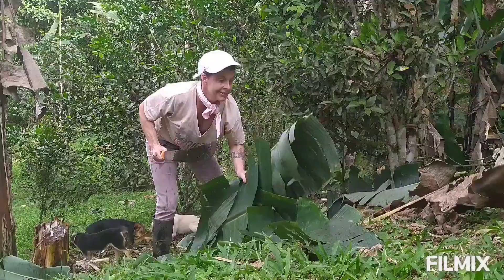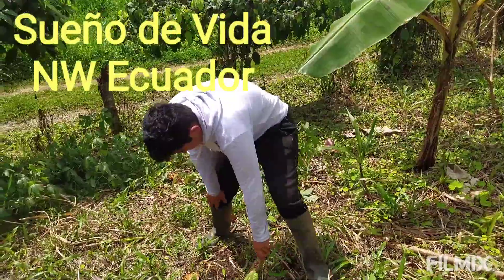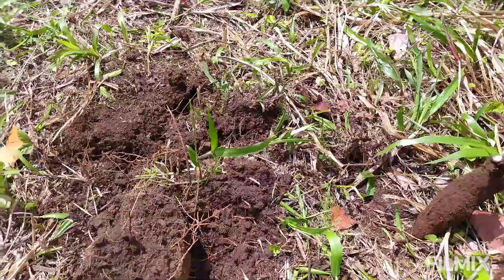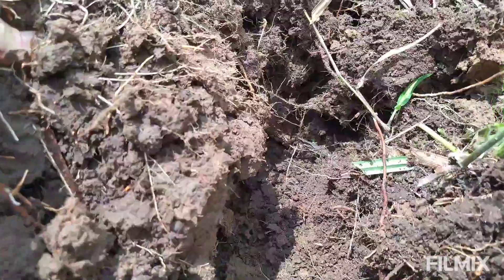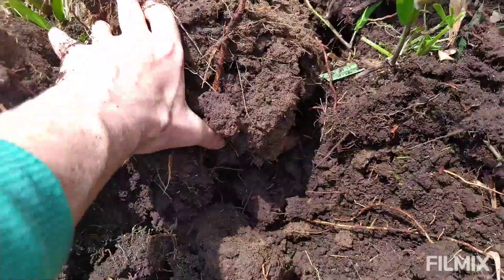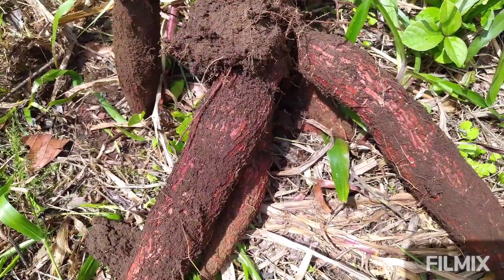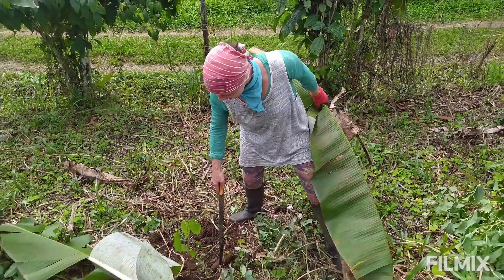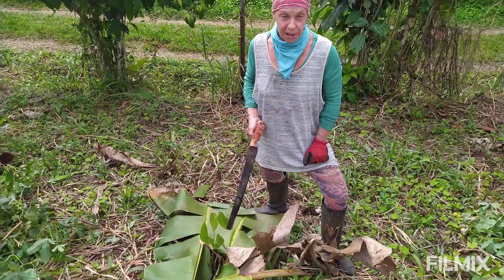Prepare Native Soil for Planting with Pioneers--no dig, no fertilizer, no chemicals!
Here's a short but sweet info-packed clip on how to:

- Loosen up tight compacted soil
- Create space for water to drain and air for microbes to live
- See your target trees thrive once the microbe and earthworm population takes off and does the work of feeding your plants!

I think there's a common misconception that the roots of plants are like straws stuck in the ground sucking up nutrients.

But that's not true. The roots of plants actually EXCHANGE with beneficial bacteria and fungi in the soil. And these networks of bacteria and fungi need AIR and SPACE to live and multiply.

But we know opening soil mechanically is problematic in the long term; it creates a hardpan and dust.

So what's a nature based solution? Use plants to grow more plants, aka Pioneer Succession or the "placenta phase" in Syntropic Farming.

I'm in the wet subtropics, so I use yuca/cassava tubers to open up the tight clay here. But there's an appropriate pioneer for every bioregion: perhaps daikon, or mangel, or cereal rye would work for you depending on where you are.

And don't forget to mulch your target trees well after planting!

Watch here to see how simple but effective it is.